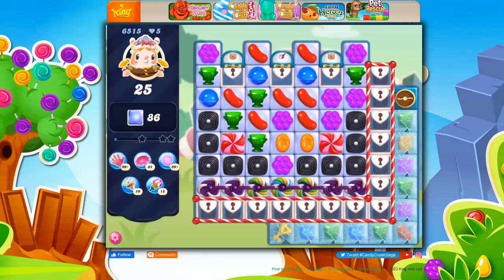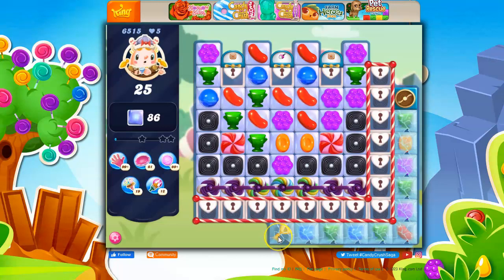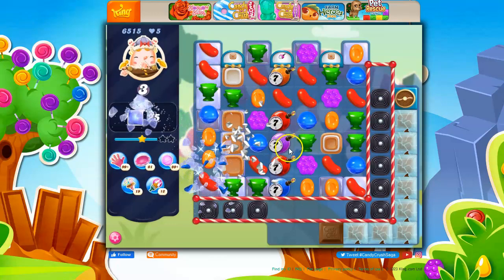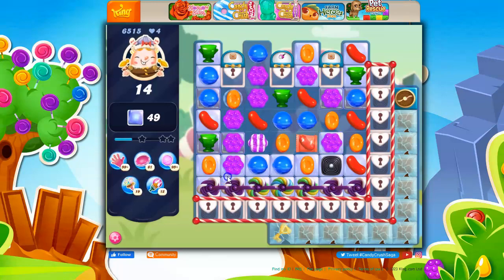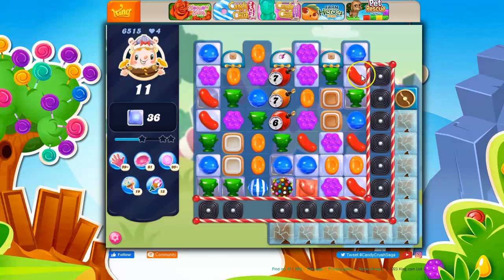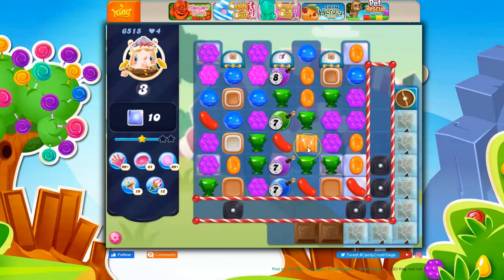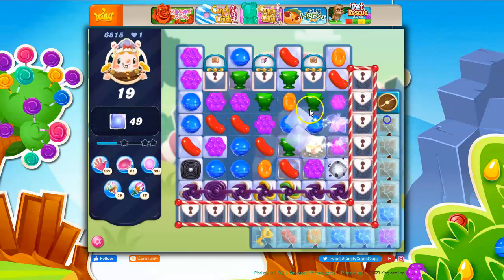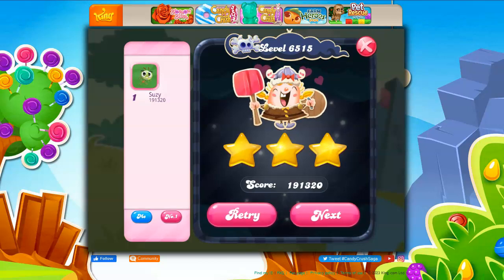Candy Crush Level 6515 Talkthrough, 25 Moves 0 Boosters